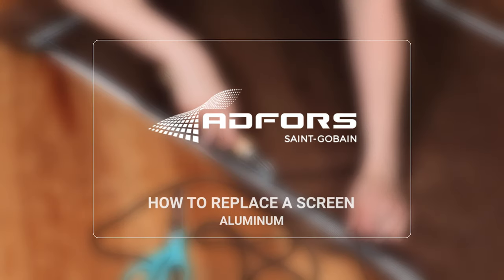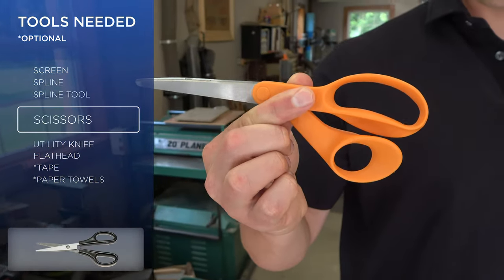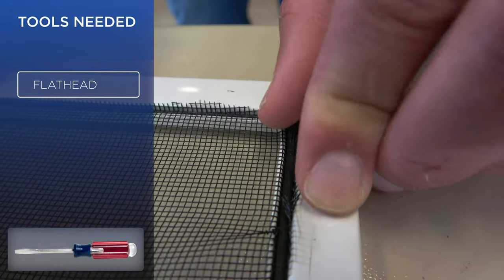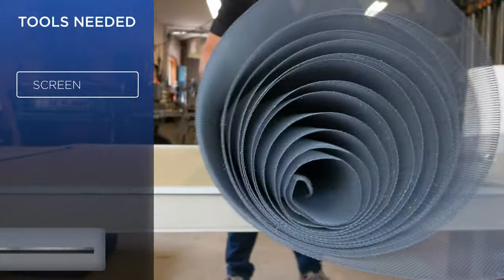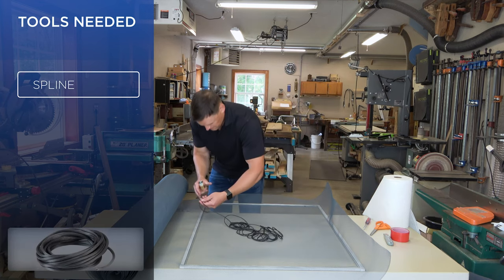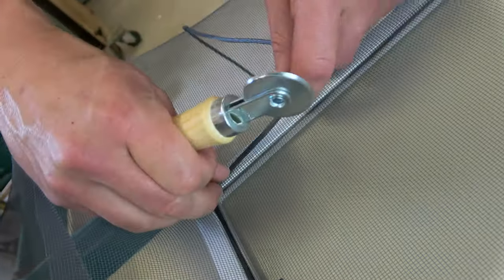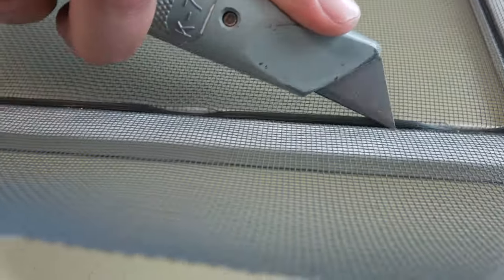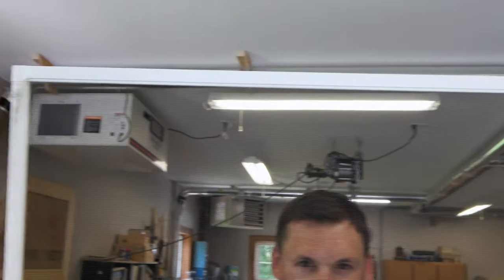How-to Repair Aluminum Window Screen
Replacing your aluminum window screen is easy! Check the ADFORS how-to video for tips and tricks on how to repair your window screen. Window screen replacement is a very easy DIY project that can be accomplished easily right at home.. watch now!